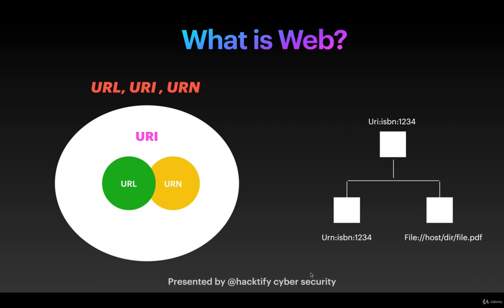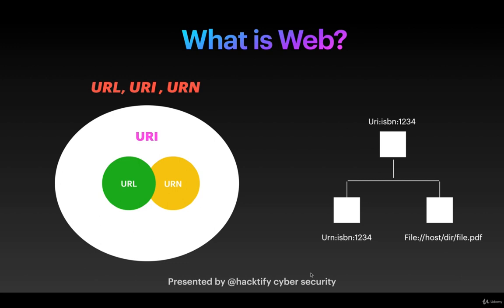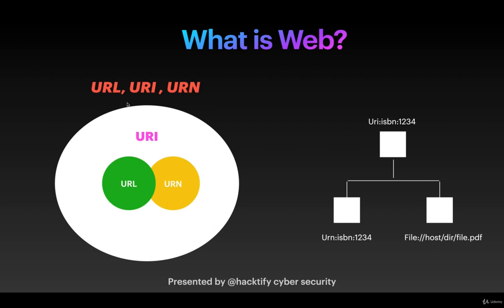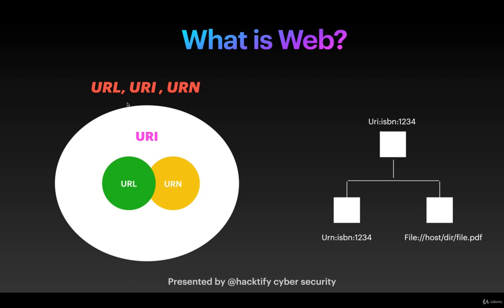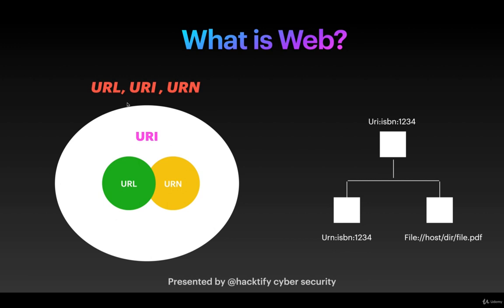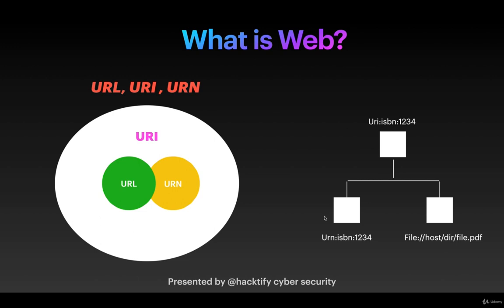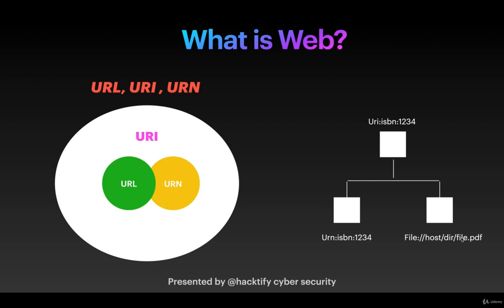13 URL vs URN vs URI